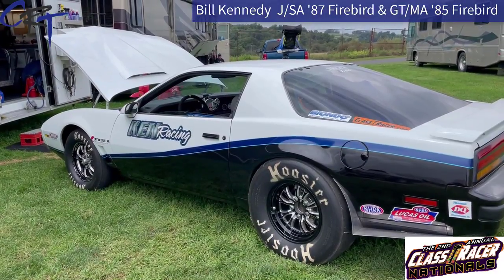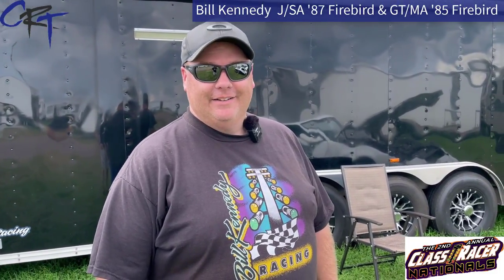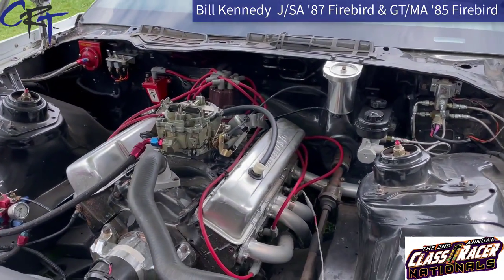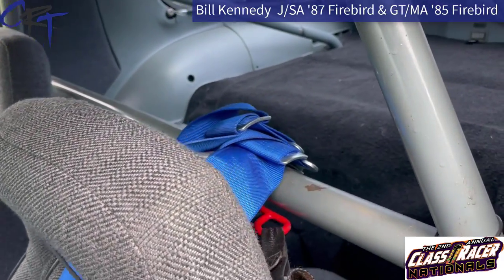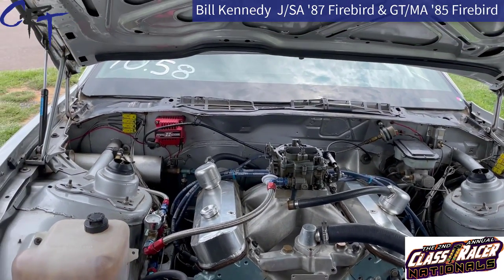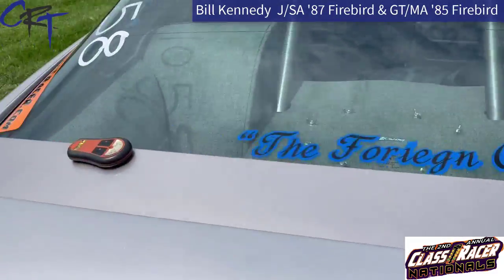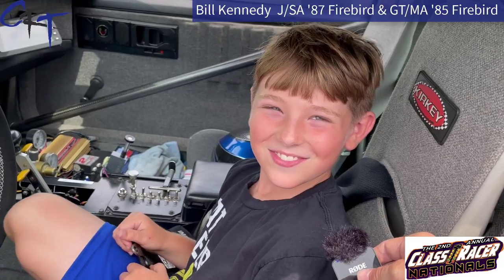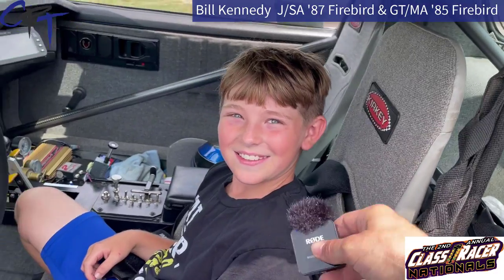2nd Annual Class Racer Nationals | Bill Kennedy J/SA '87 Firebird & GT/MA '85 Firebird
The Kennedy family are regulars at most Division 1 Lucas Oil Drag Racing Series events showing their Pontiac pride. The Ken Racing fleet includes two Firebirds and a junior dragster to get their next generation driver ready for competition. Bill is a skilled driver and true sportsman, however he just might have to watch as someone else may be trying to jump in his driver's seat.